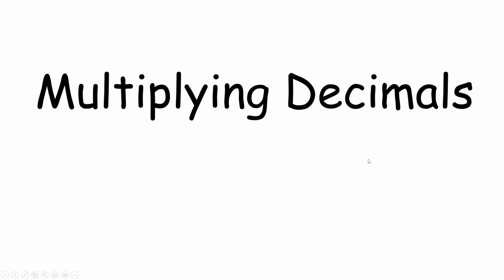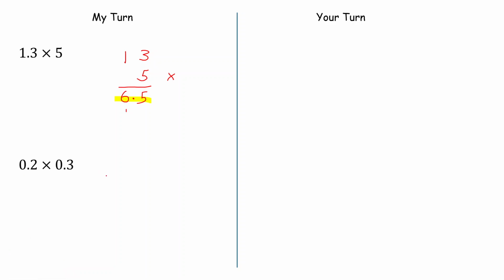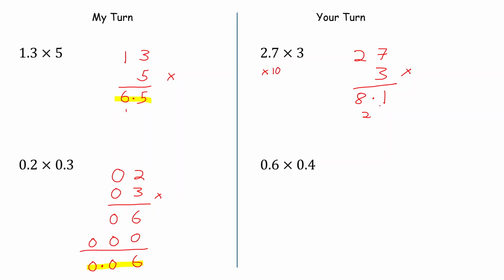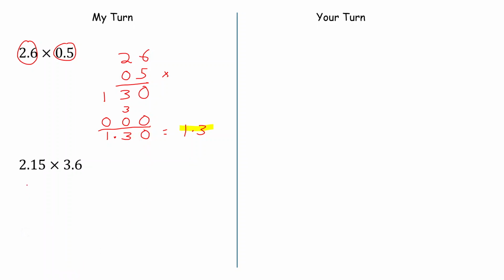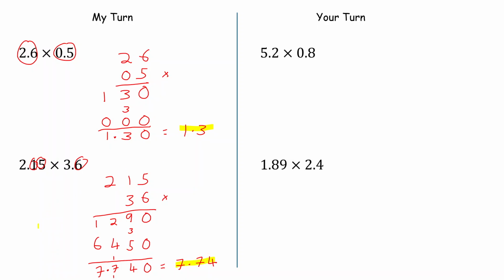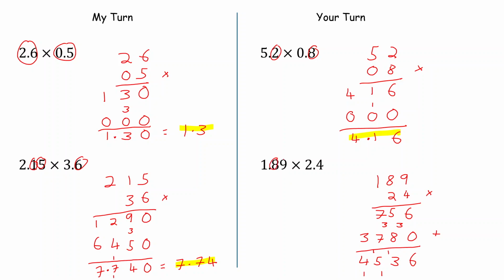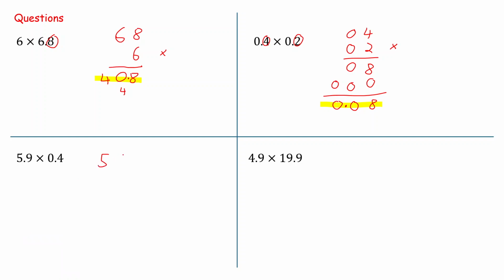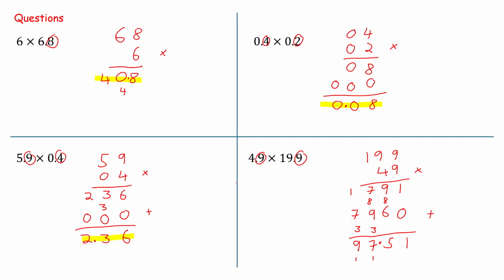21) Multiplying Decimals